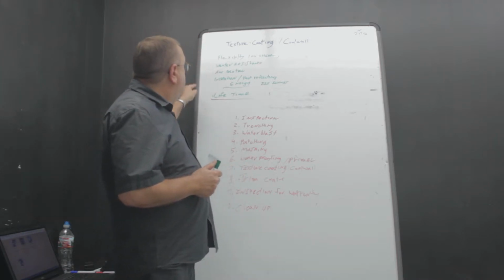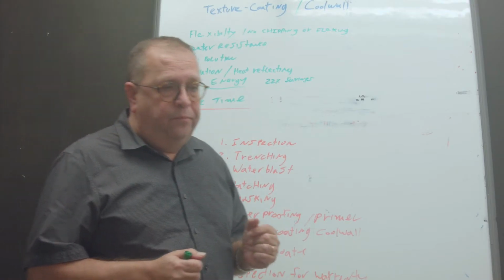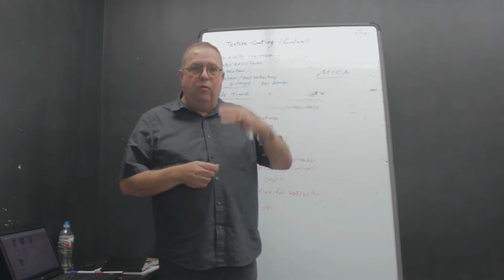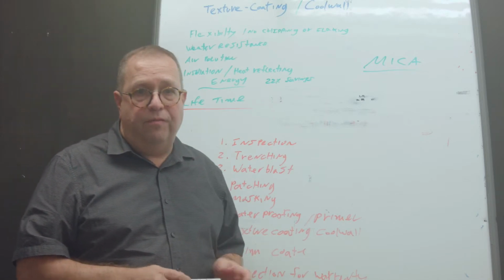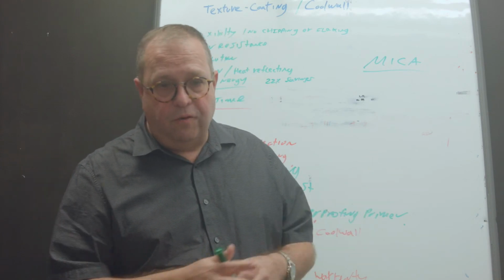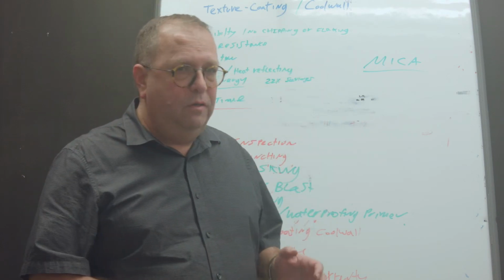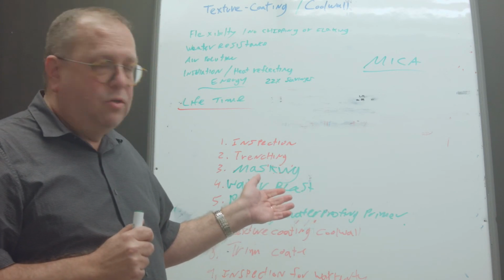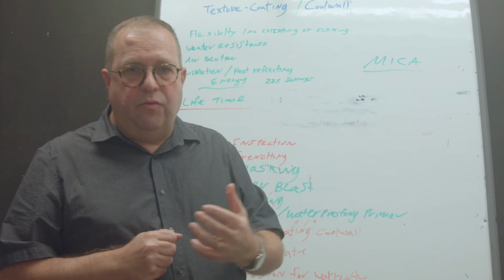18- Cool Wall Texture Coating Exterior Painting